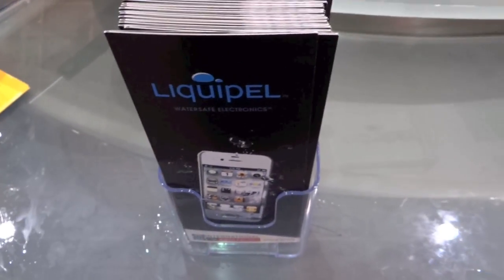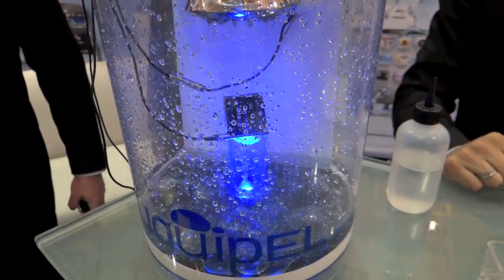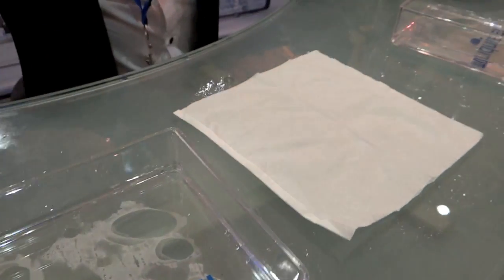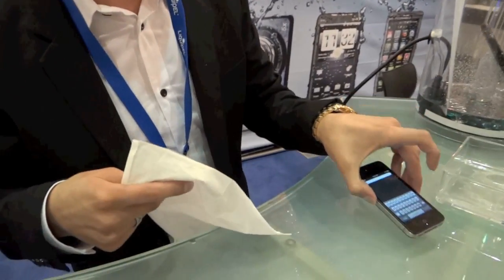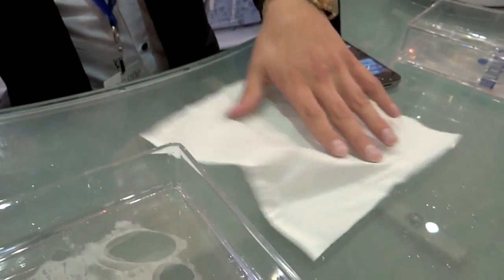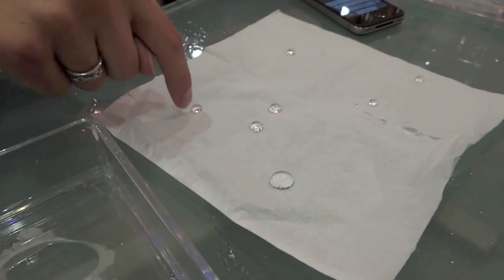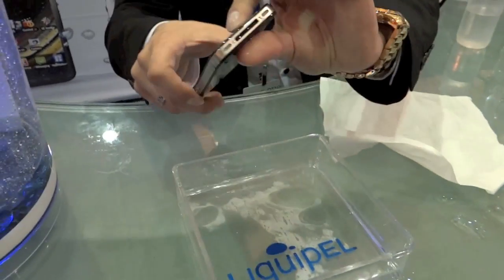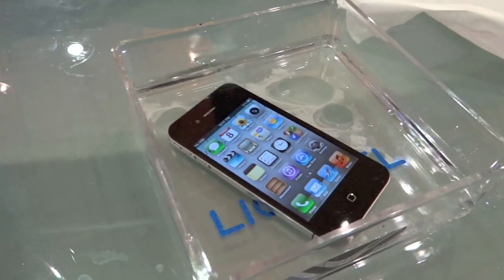Liquipel Demo at CTIA 2012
Droid Forums and Android.net hit CTIA 2012 and get a full demo of Liquipel's patent-pending waterproof coating. This technology is nothing short of amazing. For more news and information on all things Android please visit us